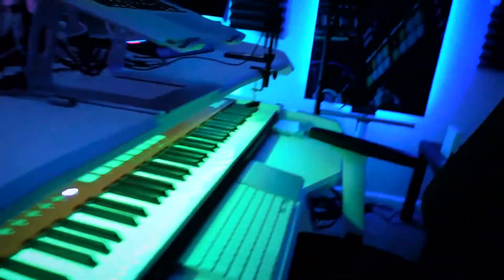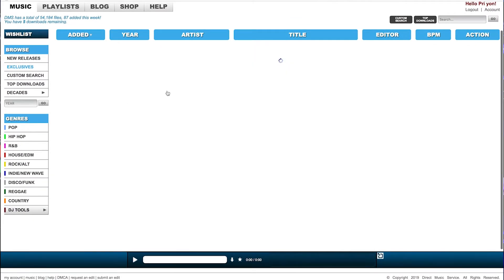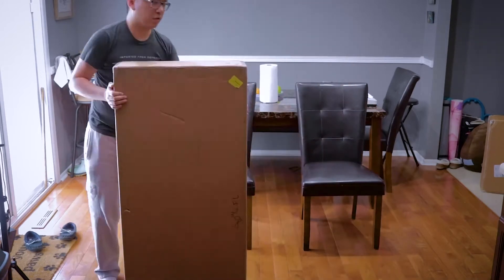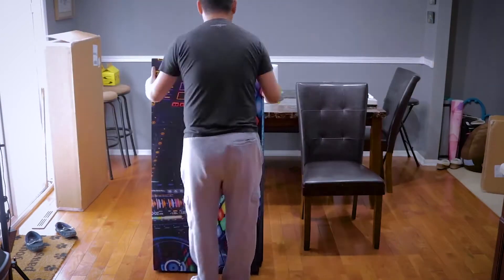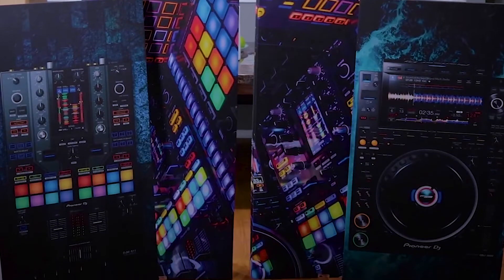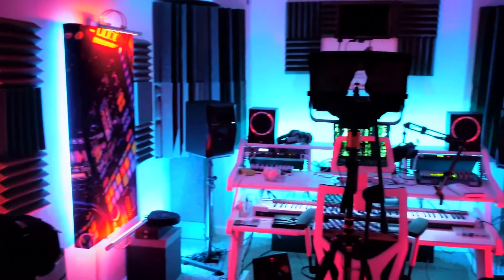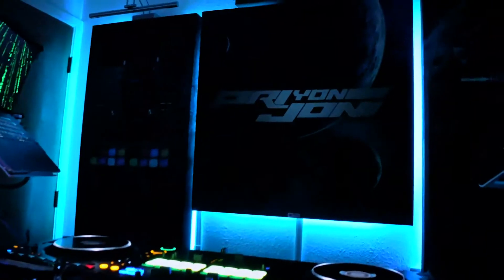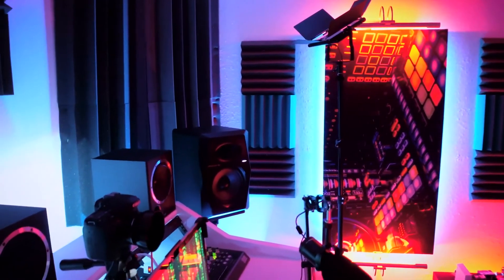Pri Yon Joni (from Pioneer Global DJ USA) PSY Acoustic Panel Review